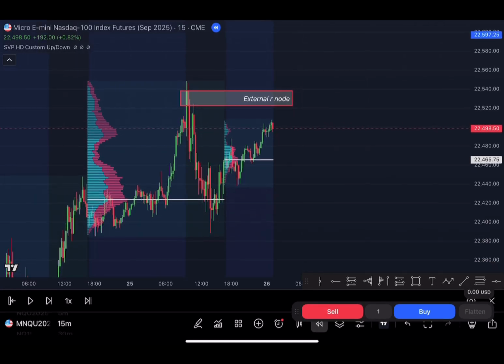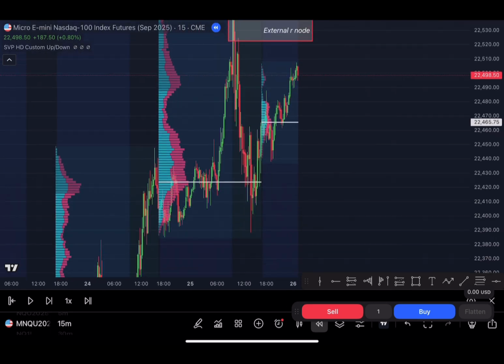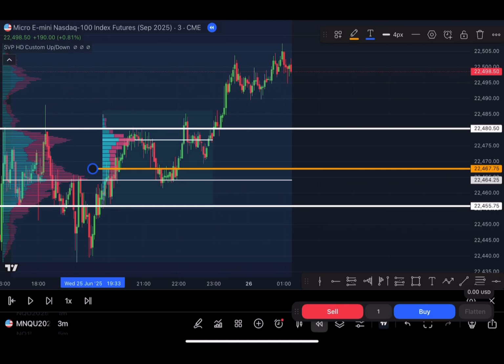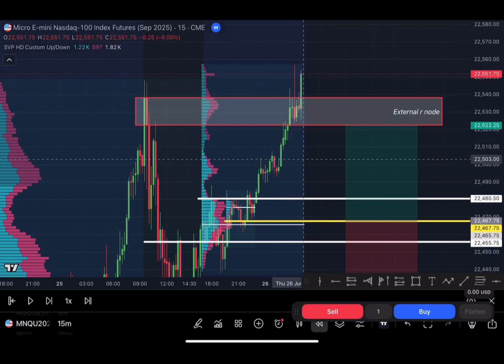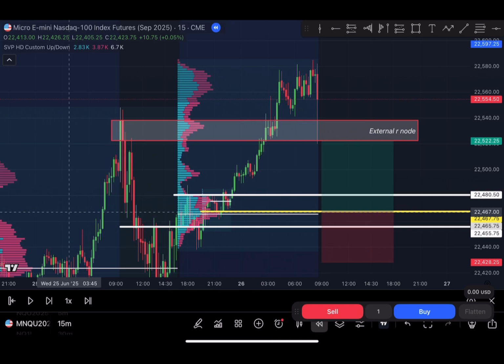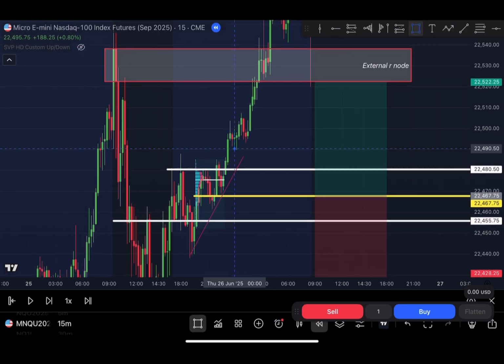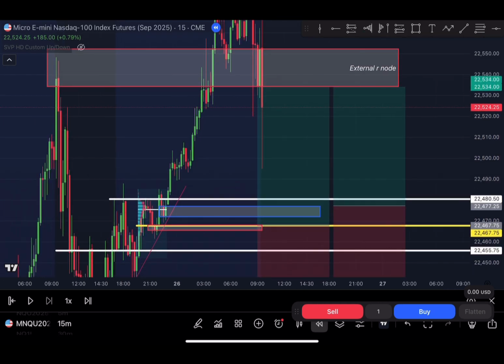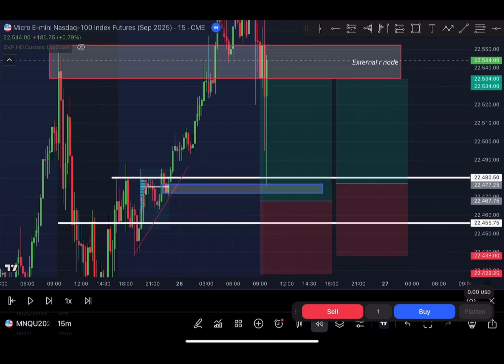E Trend Profile(Node Zone Creation Entry)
Here is an example of price trending starting from within the  volume profile.The entry criteria's are trending b/p node zones.Or rang balance node zones.